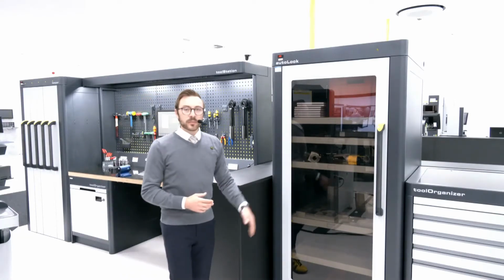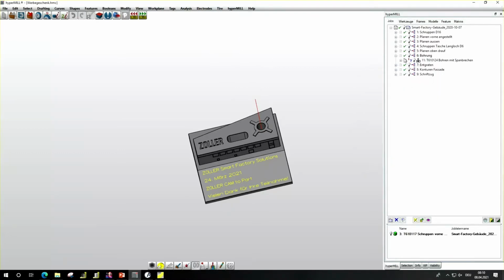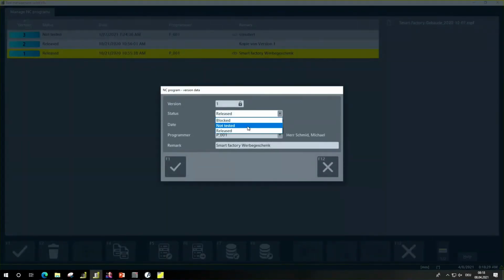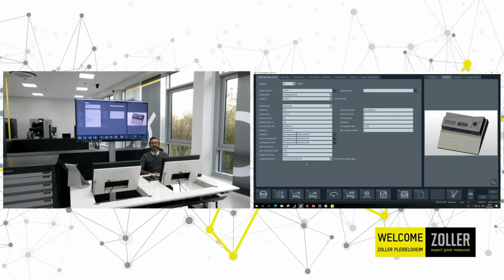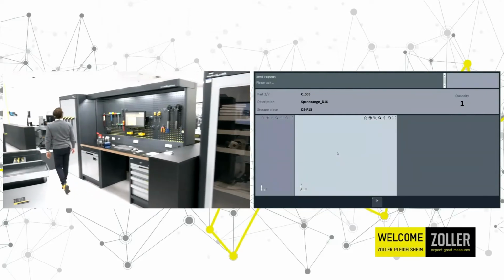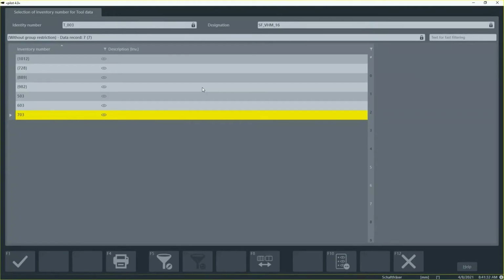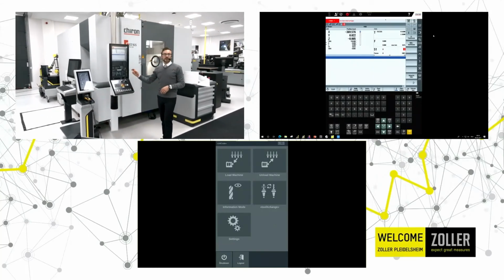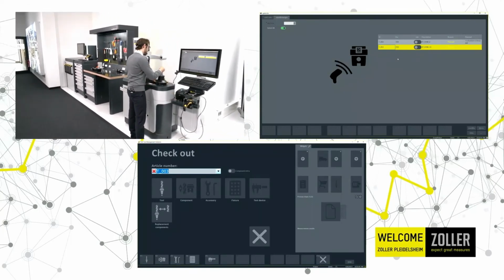ZOLLER Event Z.live: CAM to Part - Consistent Tool Management